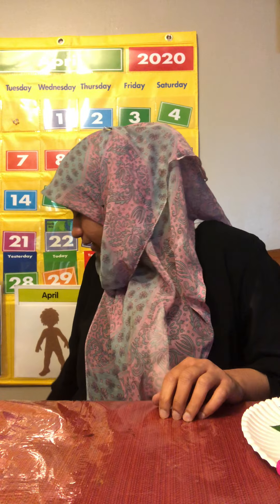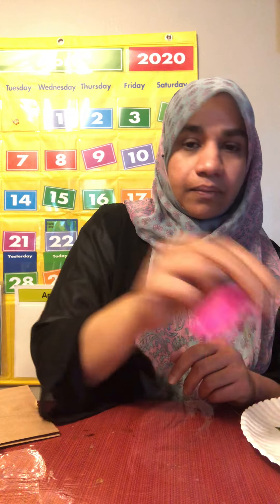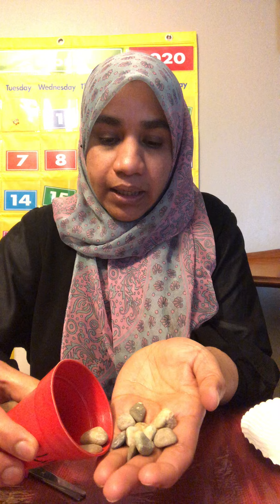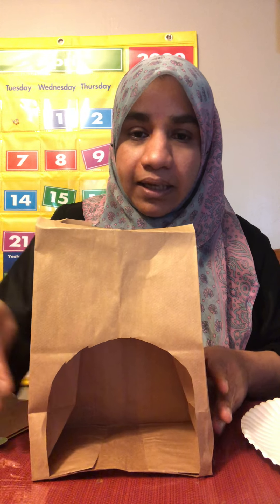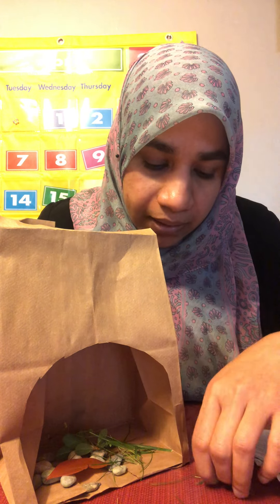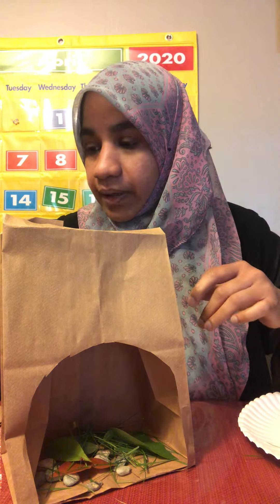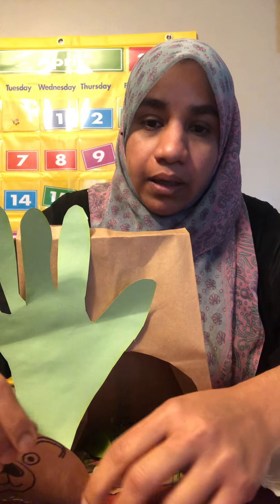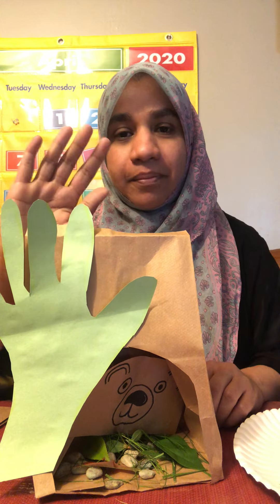Ms. Zulfa - Bear Cave Hibernation Art Project